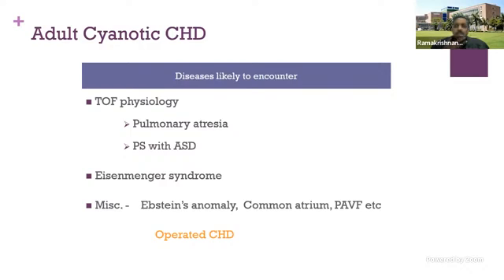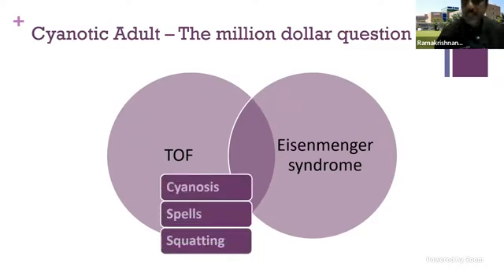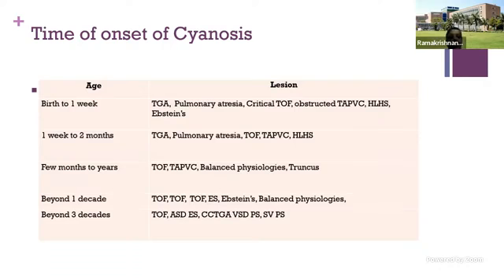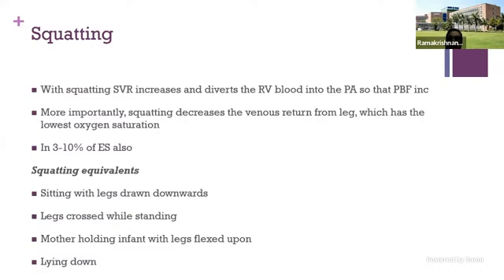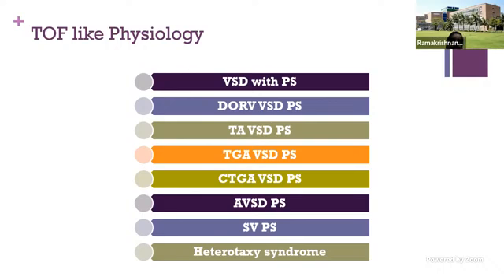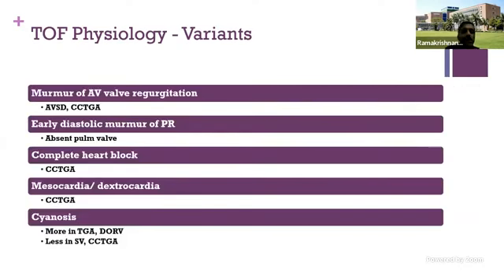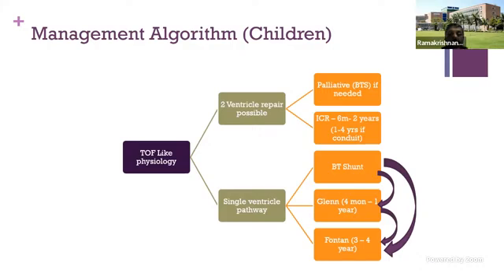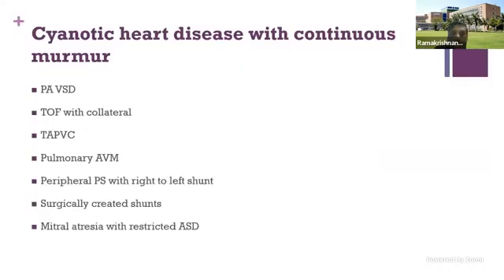Approach to Cyanotic Congenital Heart Disease Part 1: Dr S Ramakrishanan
Excellent talk, Must listen.